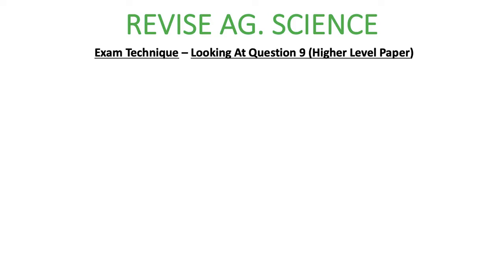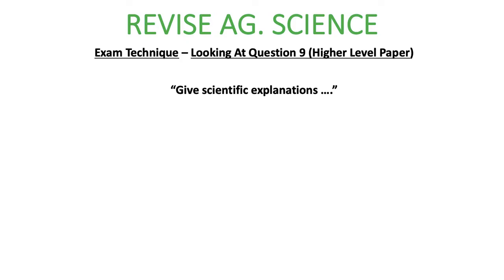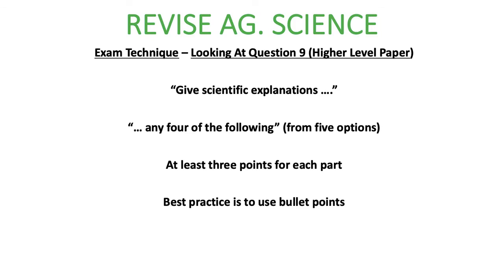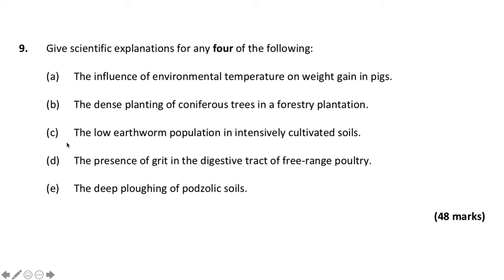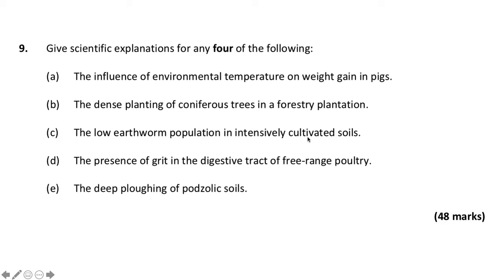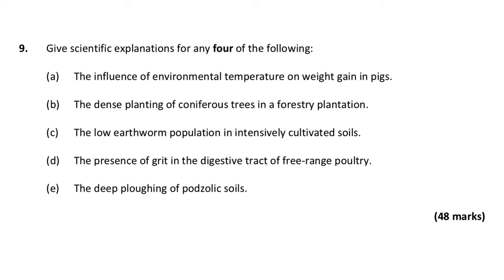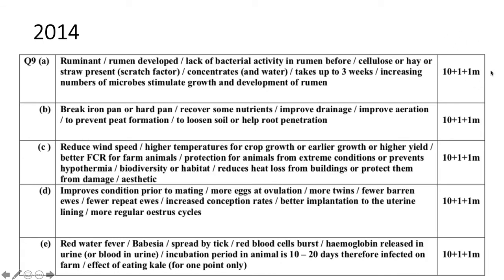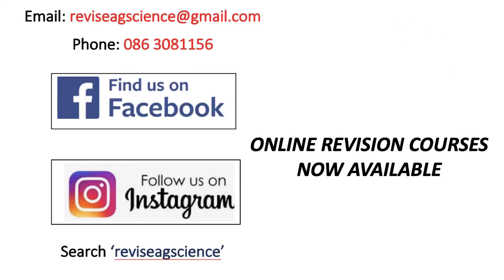Ag. Science Student Help Video - Exam Technique Clip #1 Q9's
This is a short help-video that is student-focused on exam technique. Here I offer some useful insights to answering Question 9 on the Ag. Science paper to ensure full marks are achieved. Thank you.